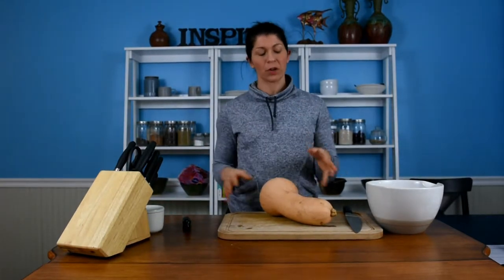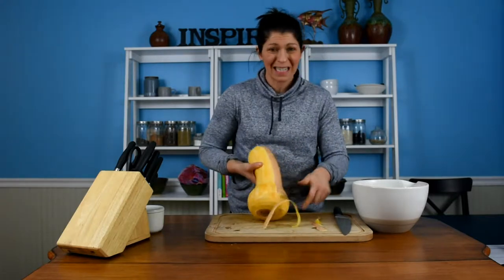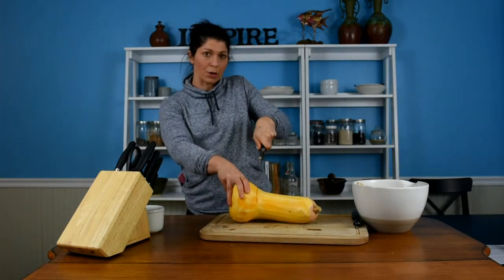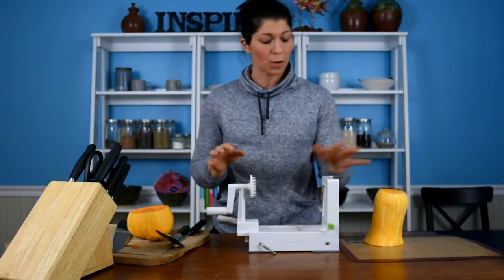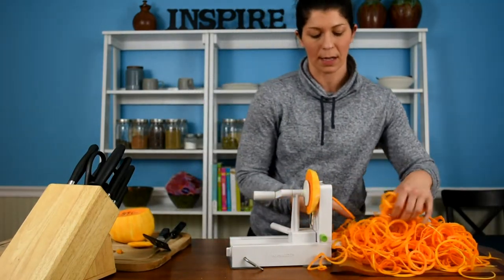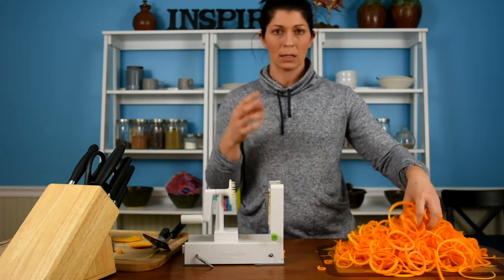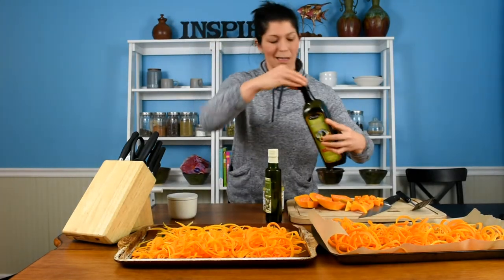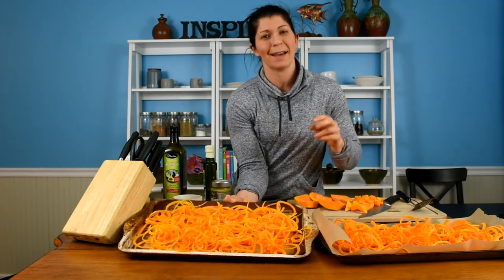How to Spiralize a Butternut Squash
In this video I show you how easy it is to cut and spiralize a butternut squash! You can use a spiralized butternut squash in so many different dishes, including my favorite my creamy garlic butternut squash noodles!

• I recommend this electric spiralizer so you don't have to hand crank